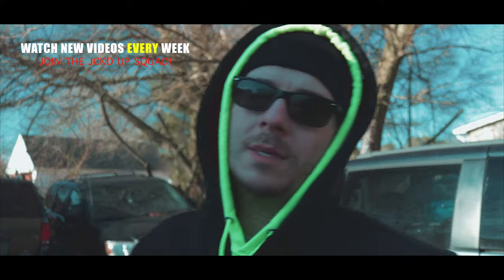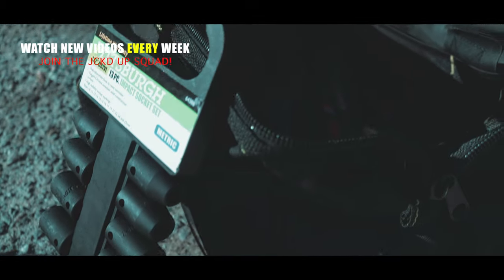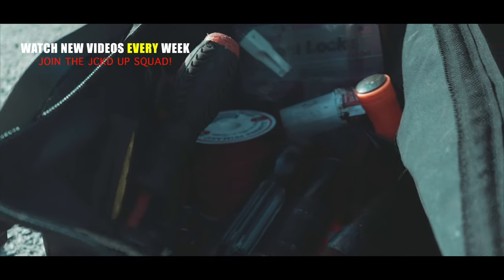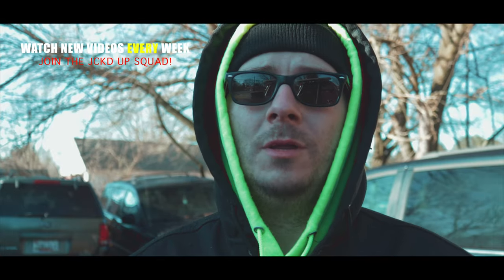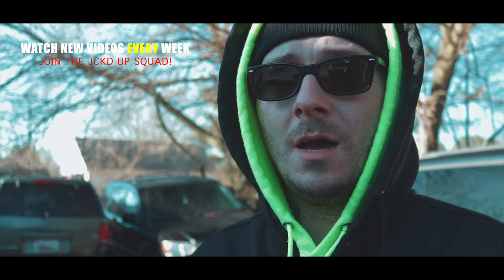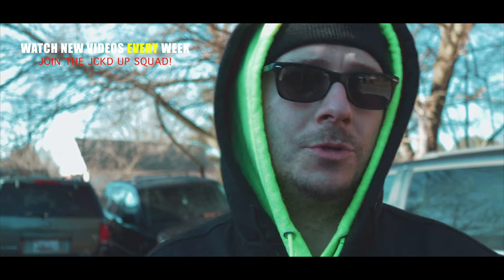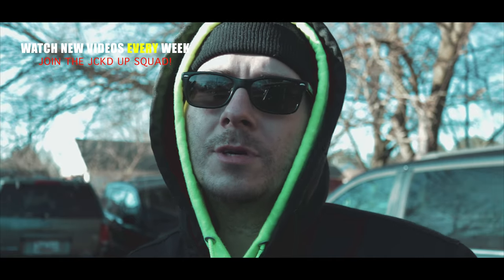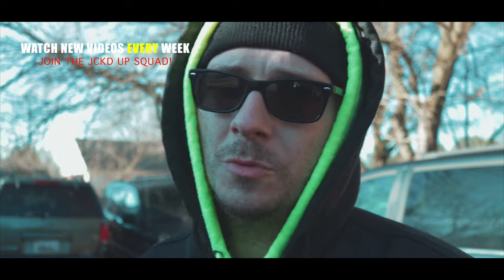5 Things you MUST Have In Your Tow Truck!!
In this video I explain 5 Things that's most important to have in my tow truck.  If you have suggestions on what you should have have, drop a comment!

Let me know what you guys keep in your trucks!  What's your favorite go to tool?  What type of power tools do you use?

Be sure to catch up on older episodes now!